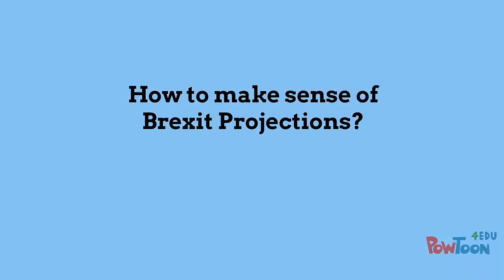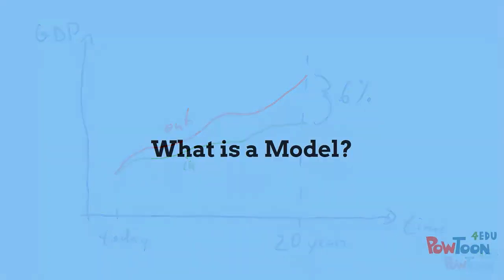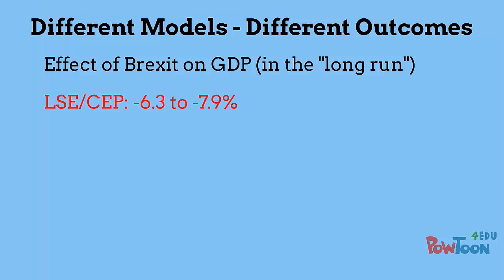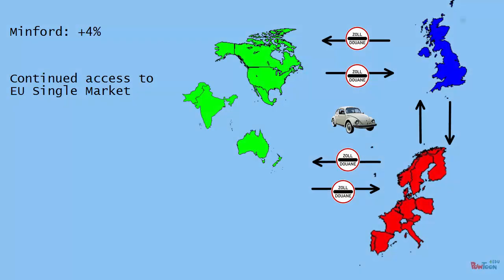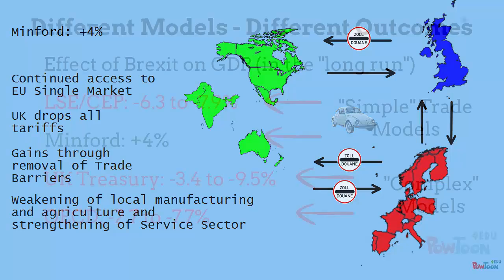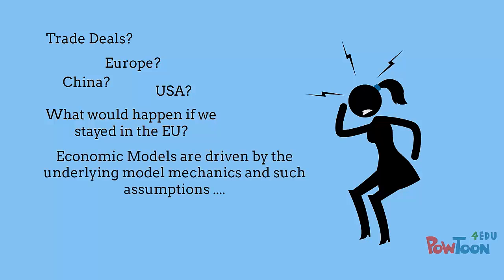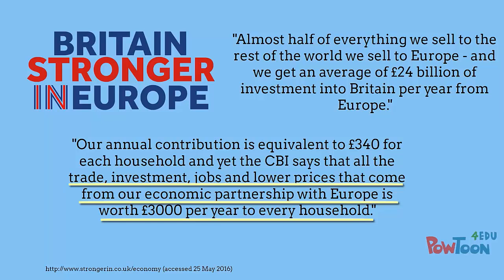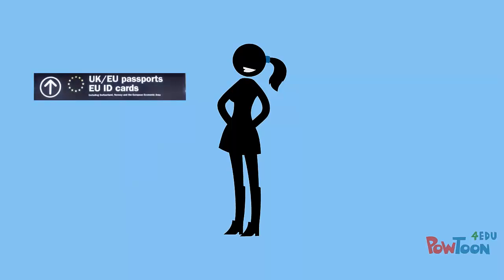Some thoughts on the Brexit Debate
Here are some personal views on the economic aspects of the Brexit Debate. I am grateful to Tadeusz Gwiazdowski for some discussions about these issues which informed what you can see here.

Here are links to some of the references:
LSE/Centre for Economic Performance . This is a dedicated BREXIT page on which to find the details on the LSE/CEP model but also very useful analysis of other economic forecasts (like the Treasury's and Minford's)
Economists for Brexit A working paper on the Minford model can be found Tim Congden (UKIP) analysis of regulation costs can be
An excellent blog on many ofthese issues and more can be found
oh before anyone complaints, I know that the map of the EU isn't really the EU, but just a collection of some countries in the EU, sorry.
Comments require my approval to appear. Any comments that make any substantial point (on either side) will be approved. Comments that just shout will not be approved.